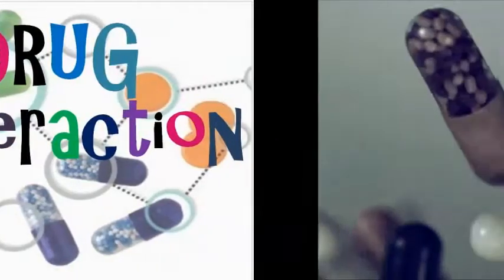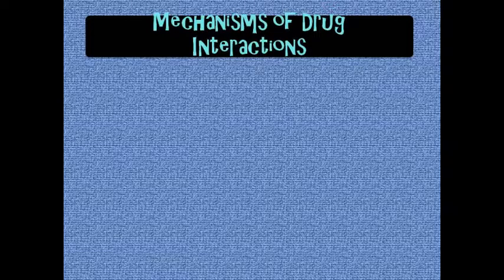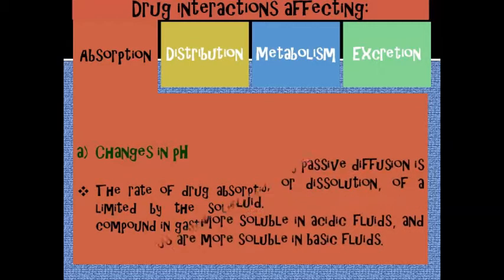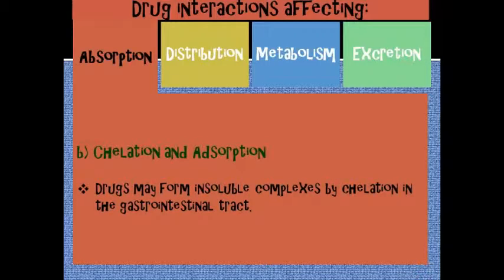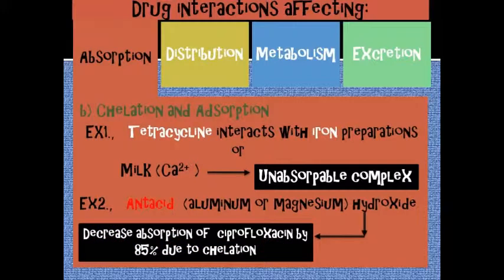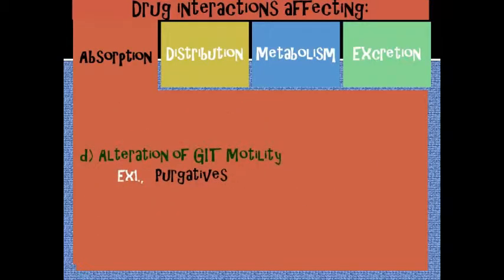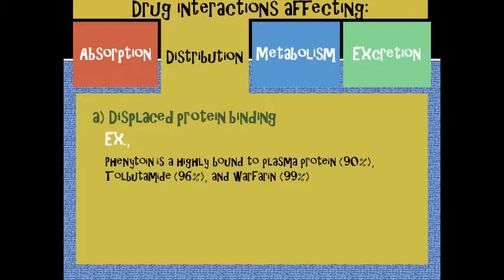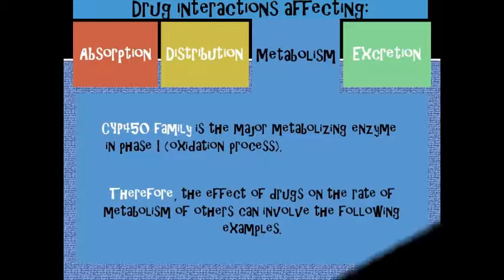Drug Interactions (Part 1)